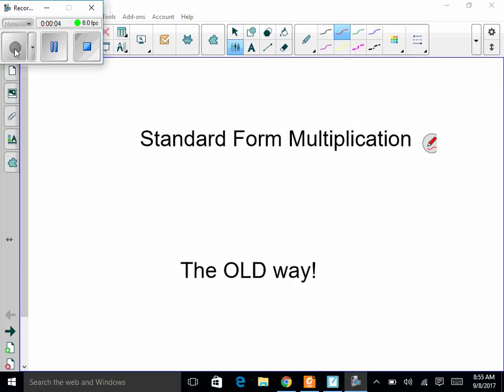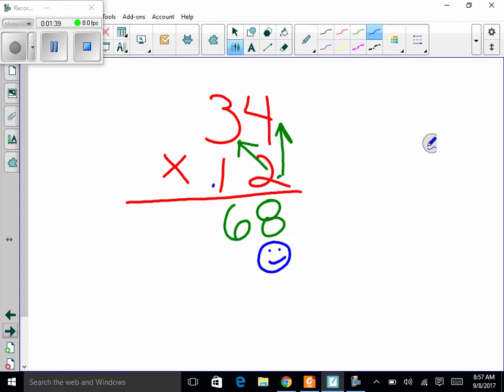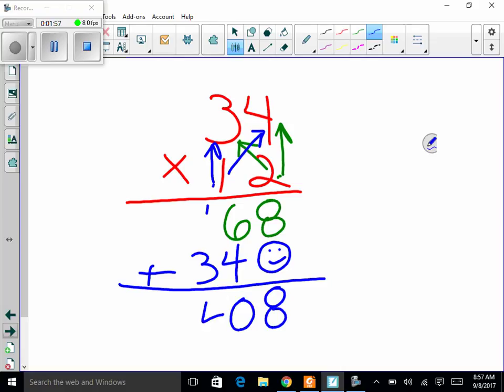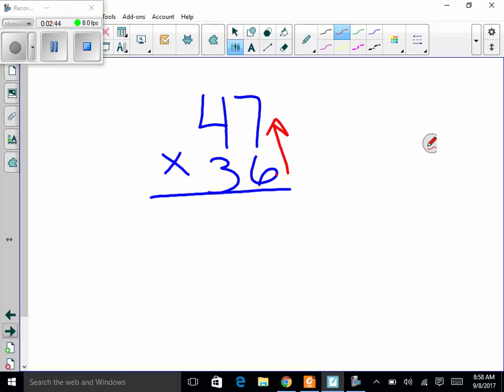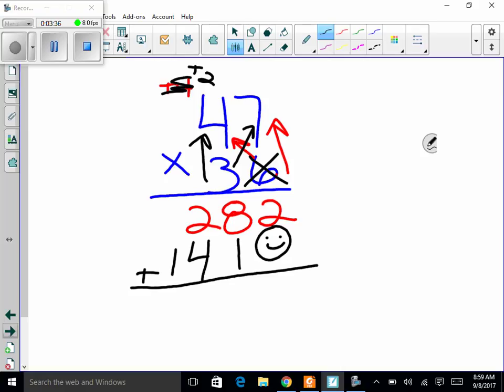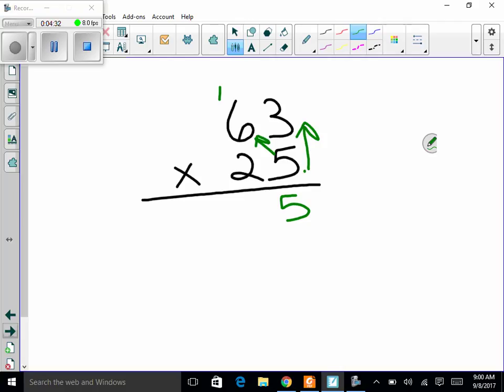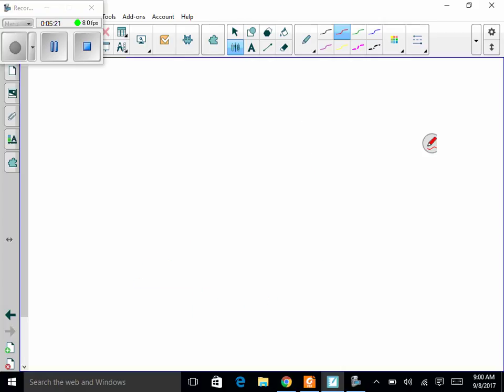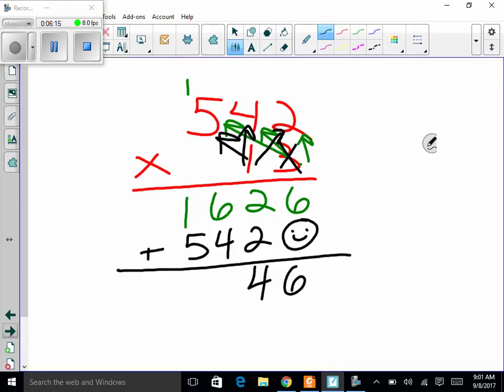Standard Form Multiplication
Hey guys it's Mr. Lindhe.  This is the standard form or the old way of multiplication.  THis is the way I was taught growing up (same as your parents).  Give it a try!